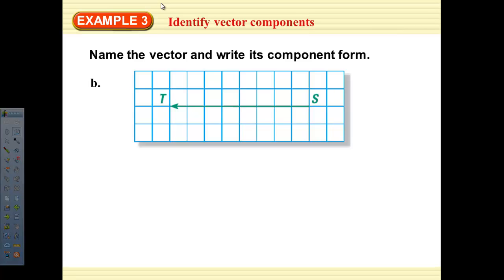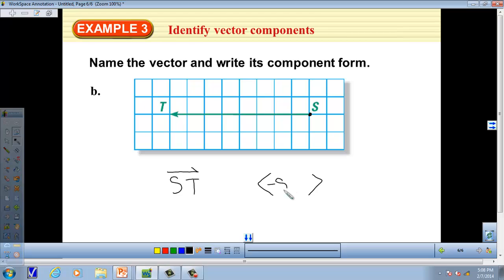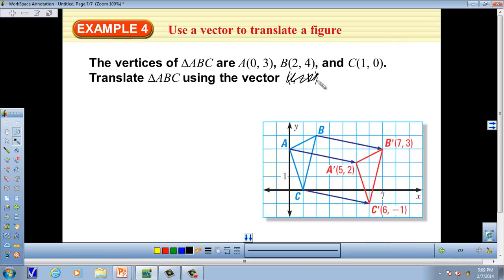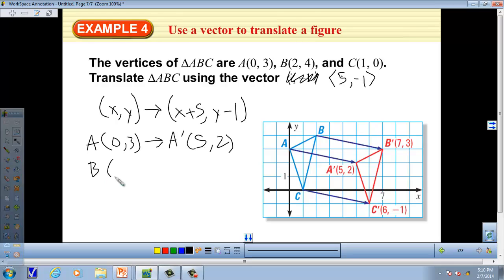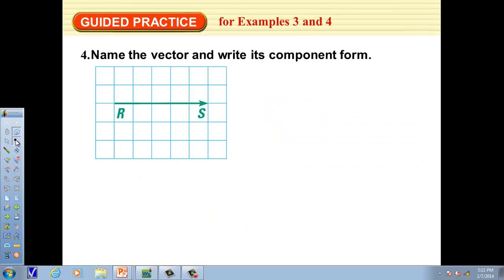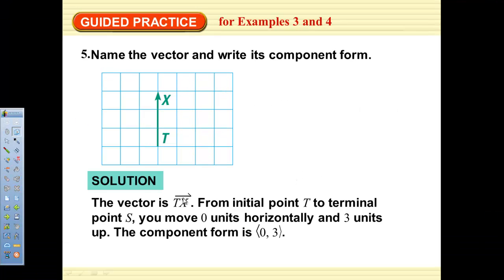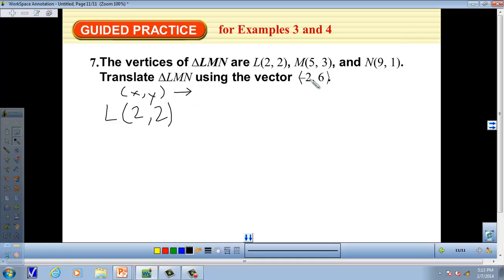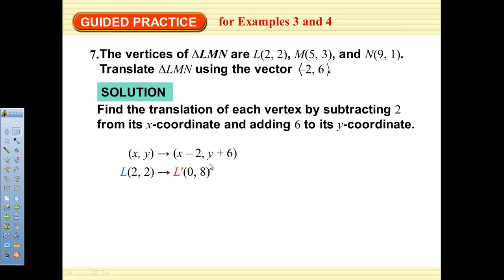Chapter 9.1-Examples 3 & 4